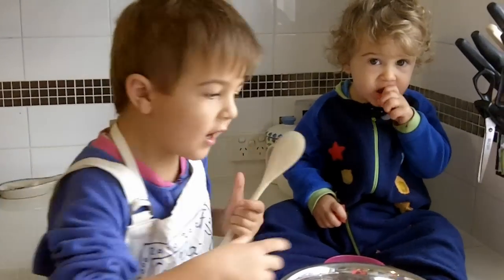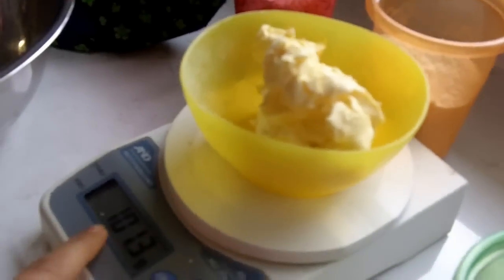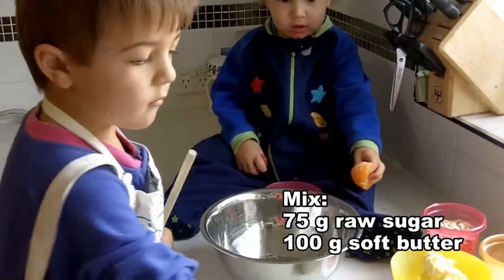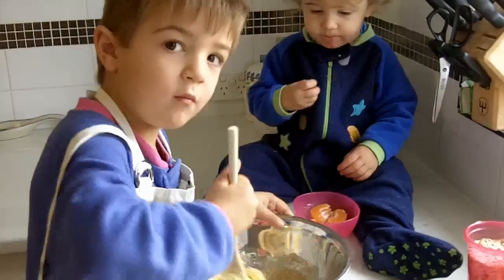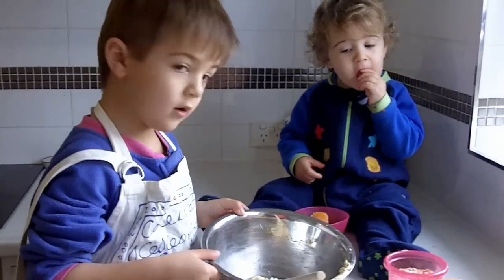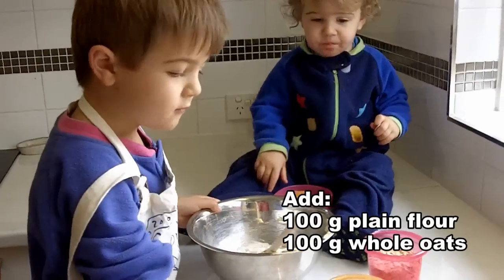Cooking In Your Pyjamas - Oatmeal Cookies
Cooking In Your Pyjamas bakes some yummy oatmeal cookies!!!